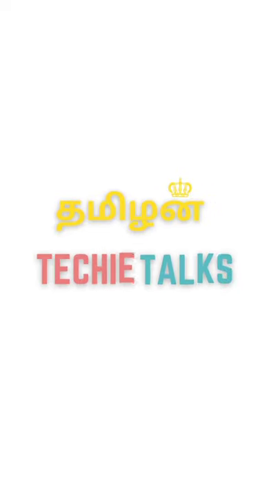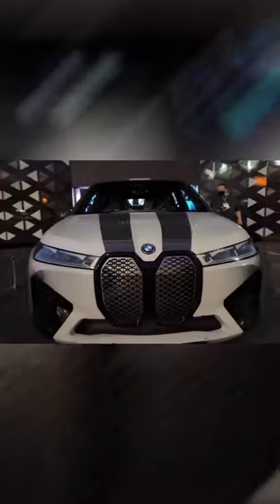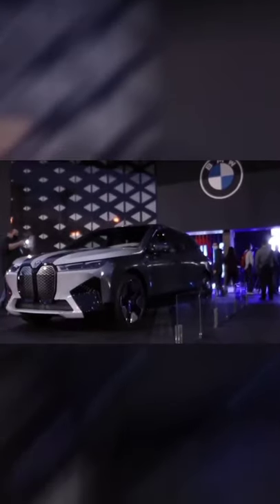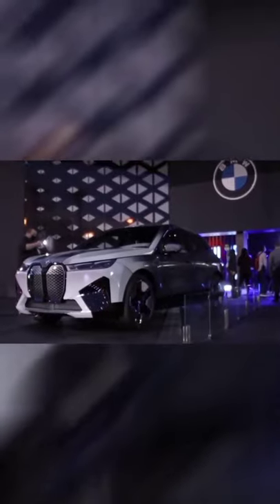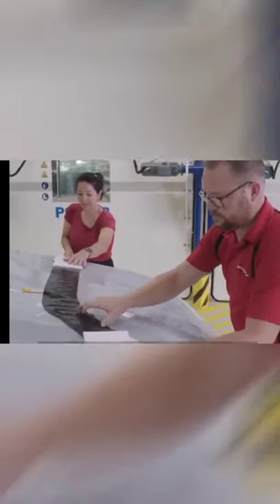கலர் மாறும் கார் 🚗🧐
BMW introduced the color changing electric vehicle in CES 2022 las vegas .
Have a look at the car that changes into the white gray and black

Tamizhan techie talks about the new interesting tech news in and around the world in the form of short video .
Subscription in return daily tech new in tamil language .